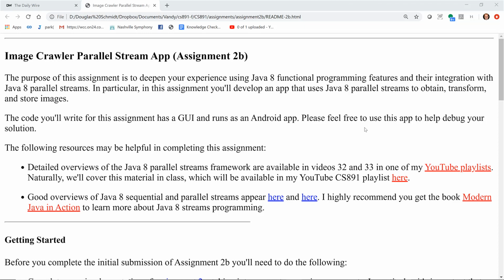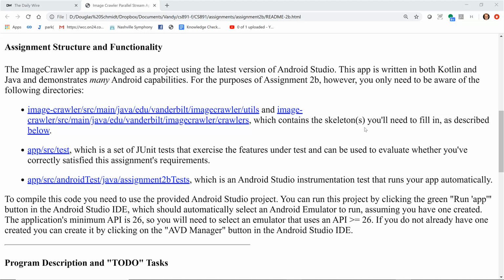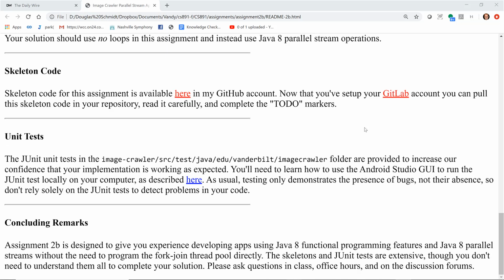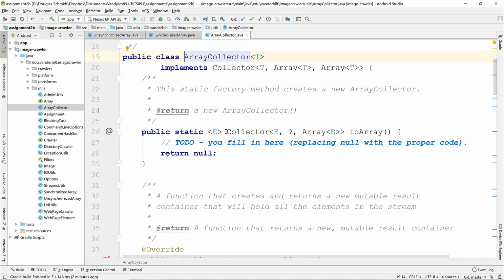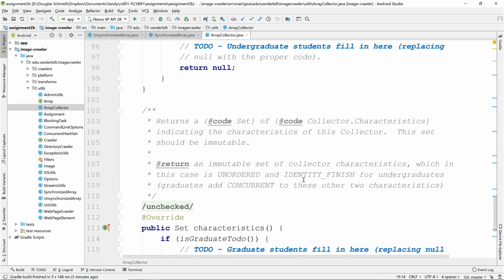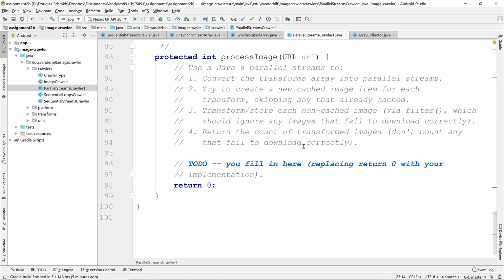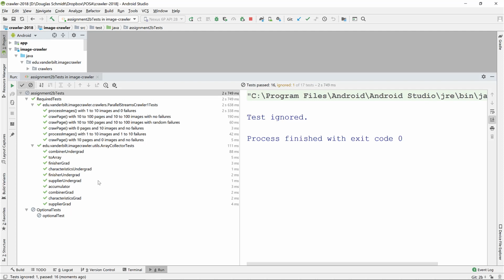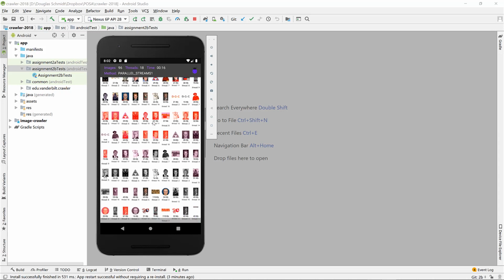Assignment 2b walkthrough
This video walks through the specification, skeletons, unit tests, and app for assignment 2b.